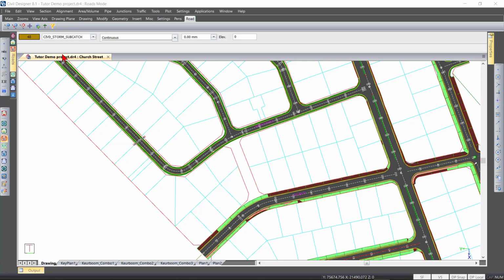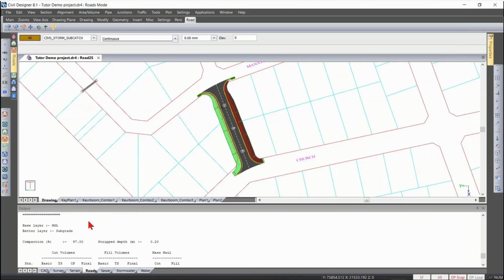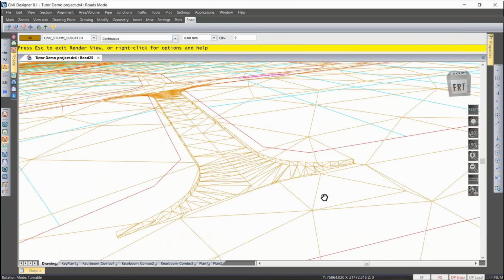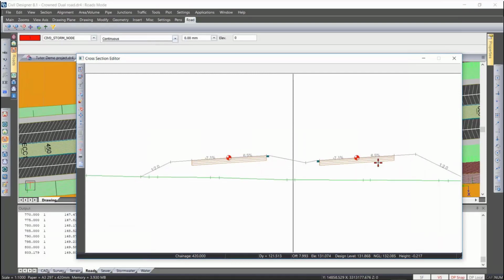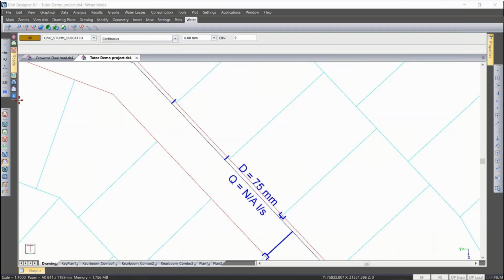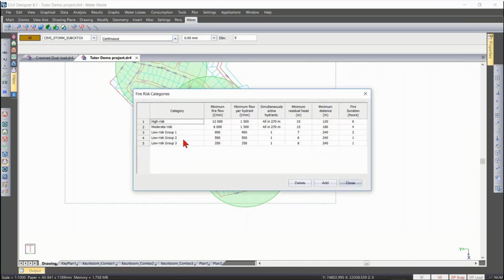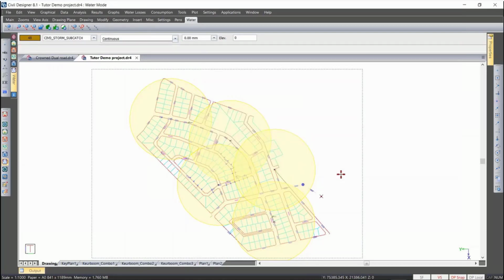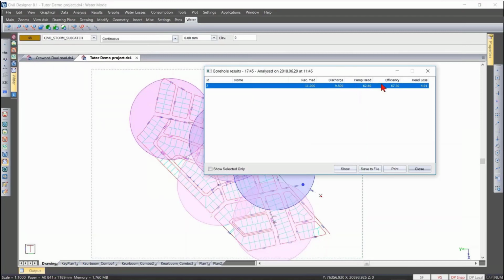CIVIL DESIGNER Technical Webinar Series (2) - Roads and Water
This webinar includes Roads upgrade mesh facility, crowned dual carriageway template design, water erf connections,
public stand pipes, fire flow analysis and borehole design